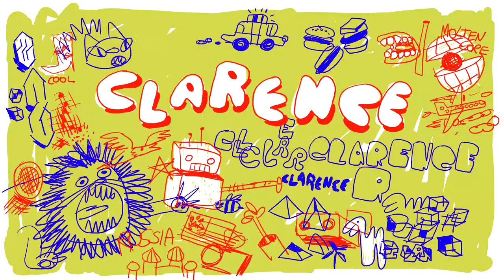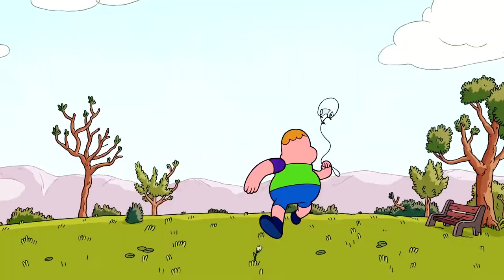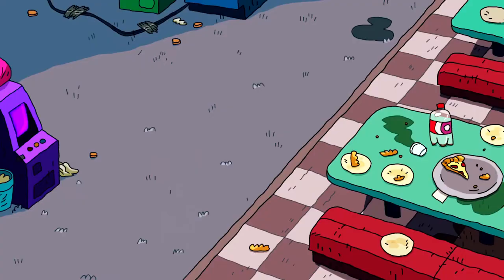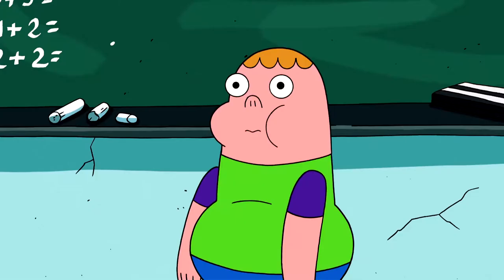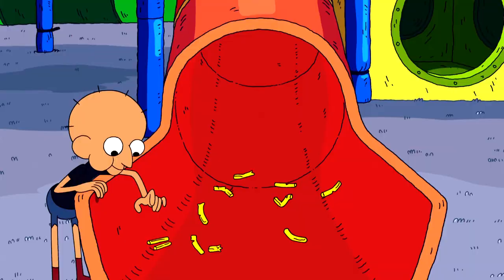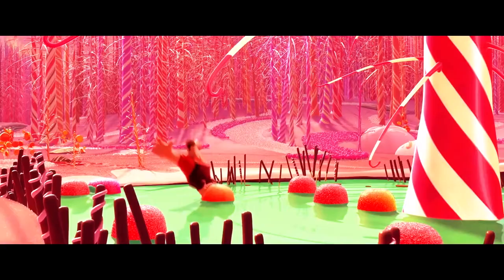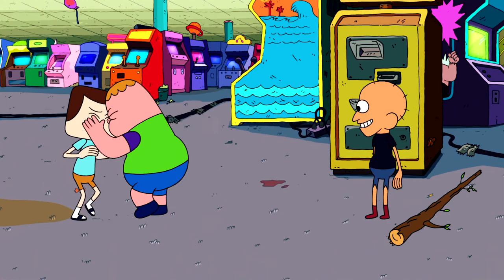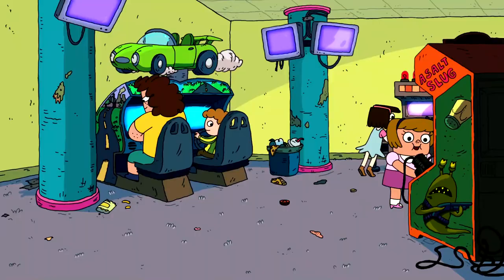Why CLARENCE's Character Designs are Genuinely Good (HD Remaster)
WE GON LEARN SHAPES (Again)

Tracklist:
Day of Peco by Kensuke Ushio from the Ping Pong: The Animation OST,
In Too Deep by Sum 41,
and Viper Room Rumble by Dennis Windslow from the Megas XLR OST.

I do not own or hold claim to any footage or music whatsoever. Certain video clips used are property of Cartoon Network Studios, Warner Bros. Television, Walt Disney Pictures, and Walt Disney Animation Studios.

00:00 Introduction
00:45 Why the Characters are Drawn This Way
01:11 The Psychology of Basic Shapes
01:38 How This Affects Our Perception of the Characters
02:37 Shape Theory Throughout Animation and How it can Help You
3:24 Conclusion
4:02 End Slate